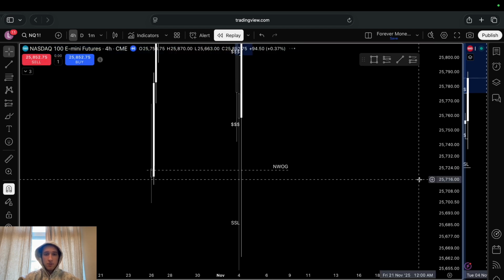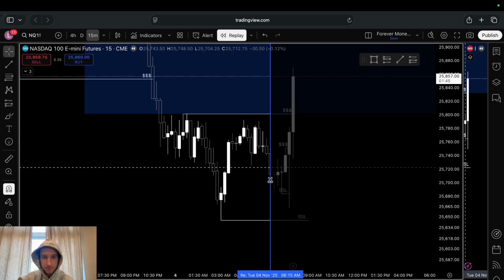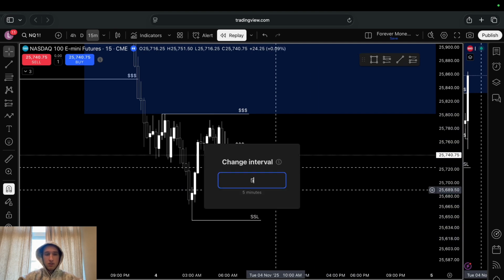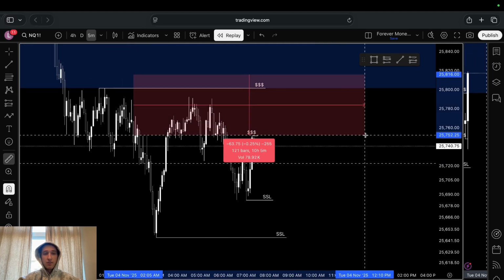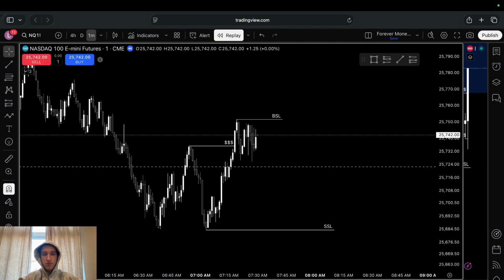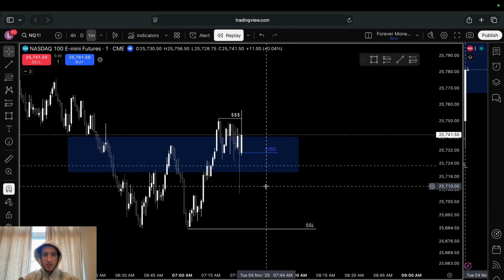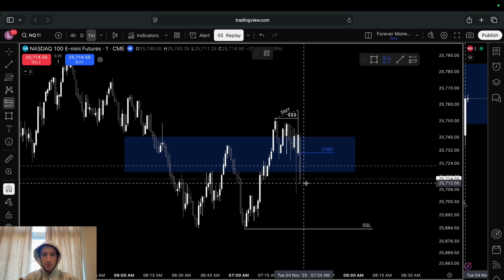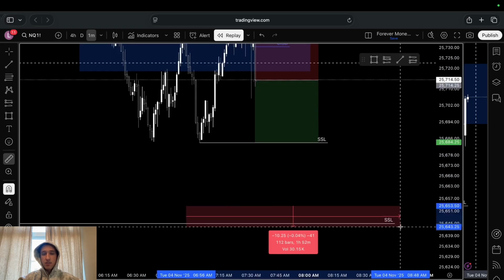Making $1,516.6 trading NQ Futures | Trade Recap